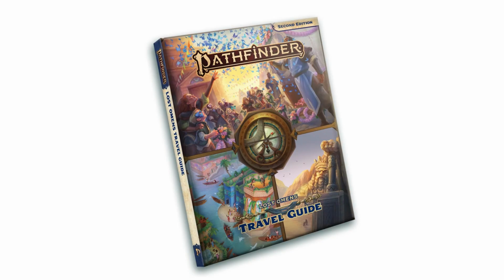Travel Guide - Pathfinder 2e Lost Omens Review [2022]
Pathfinder2e Lost Omens Travel Guide is here! In this video, we will take a walk through the book and see what it has to offer.

0:00 Lost Omens Travel Guide for Pathfinder2e
2:16 Items and Events
3:12 Stars
3:50 Animals and Games
5:28 Home, Architecture, Fashion
7:09 What People Know
8:30 Crime and Punishment
10:51 Religion, Maps, Weather... Monsters
11:48 Folklore and Mythology
13:24 Festivals and Holidays
14:44 Slice of Life and IRL Recipes

🧙‍♂️ Want to hang out with us and the rest of the Collective? Head over to our Discord! We have a great group over there. It is a safe, inclusive, positive space for like minded gamers, hope to see you there!

 Here are a few ways:
Pathfinder 2e
Beginner Box
Bestiary 1
Bestiary 2
Game Mastery Guide
Game Master Screen

📖The Collective Arcana uses trademarks and/or copyrights owned by Paizo Inc., used under Paizo's Community Use Policy We are expressly prohibited from charging you to use or access this content. The Collective Arcana is not published, endorsed, or specifically approved by Paizo. For more information about Paizo Inc. and Paizo products, visit paizo.com.📖

🔮As always, welcome to the Collective!🔮